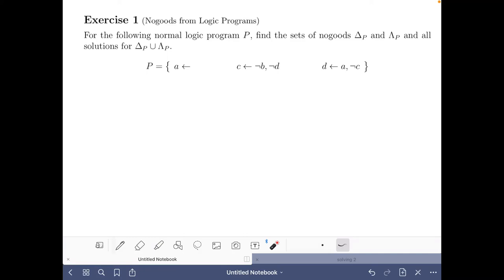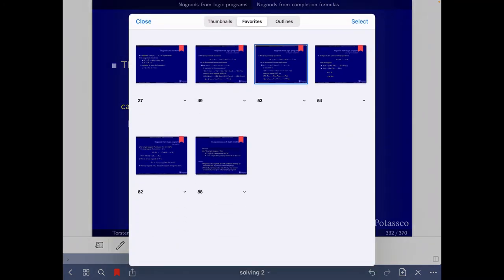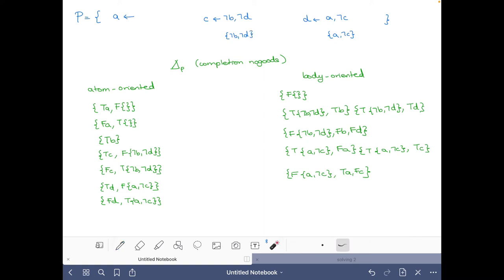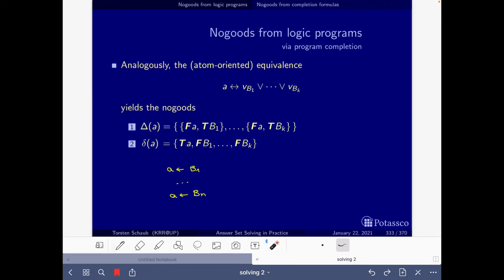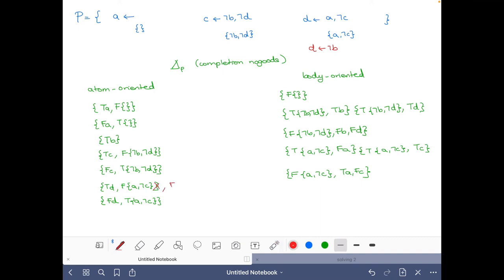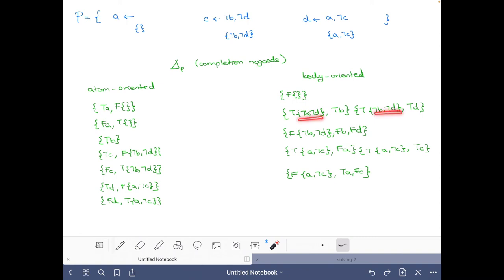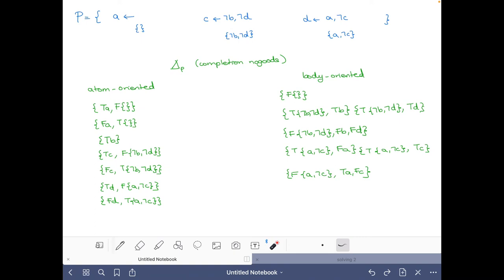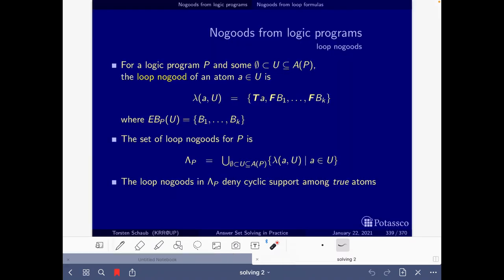Answer set solving in practice, solving, exercise 1